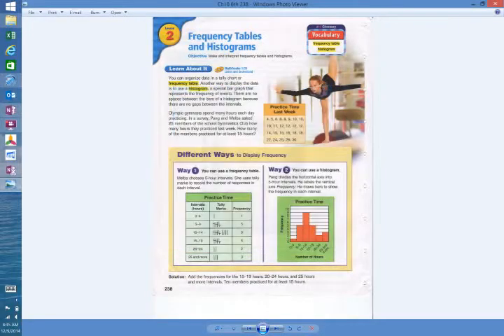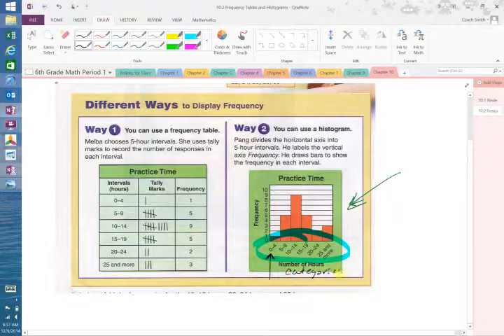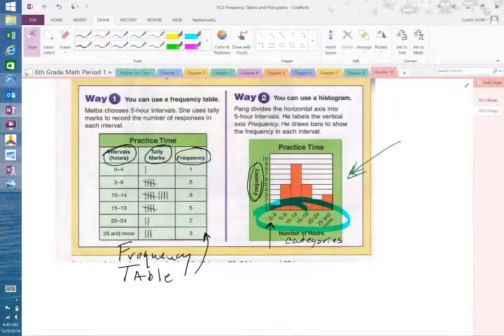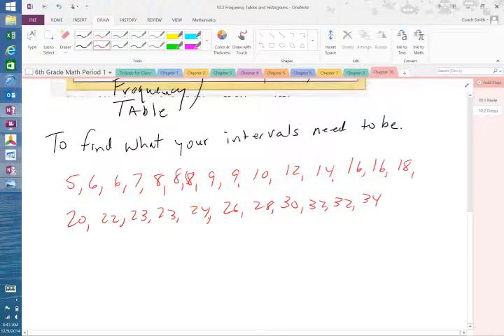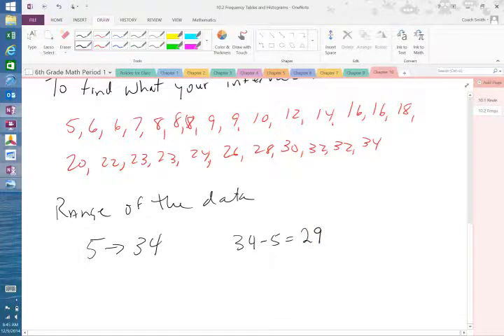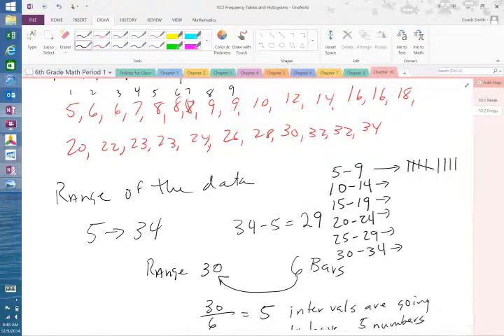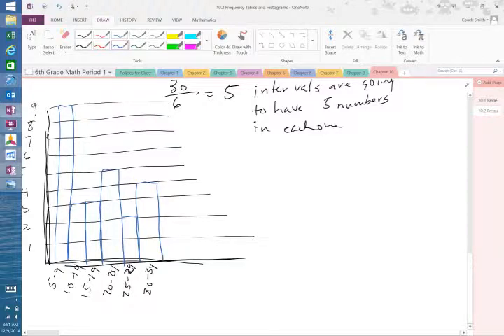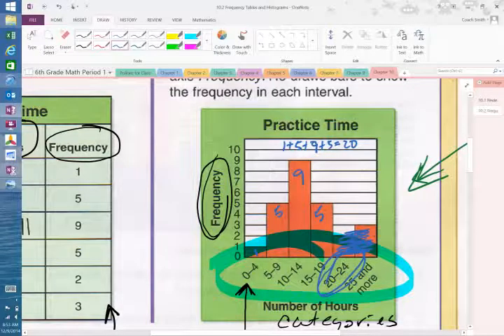10.2 Frequency Tables and Histograms 2014